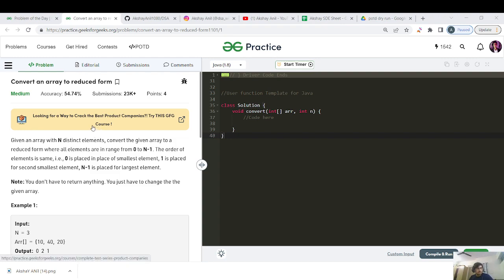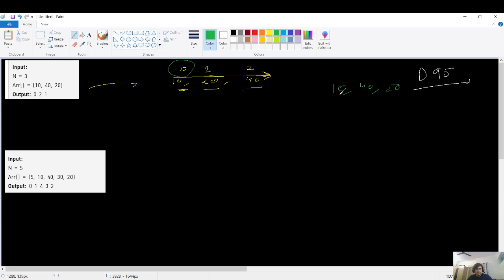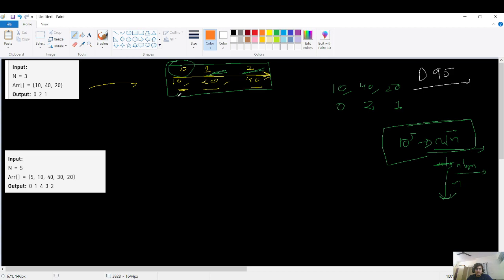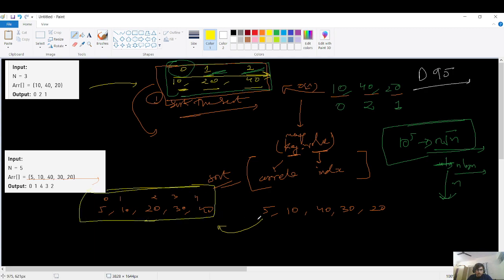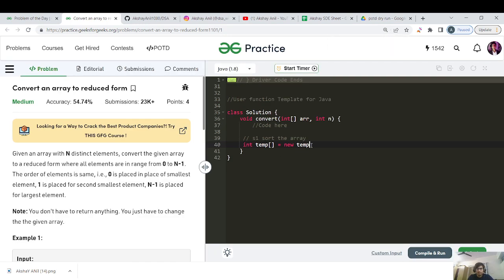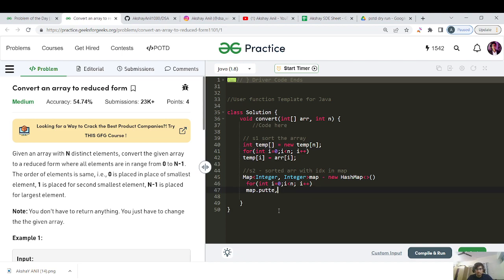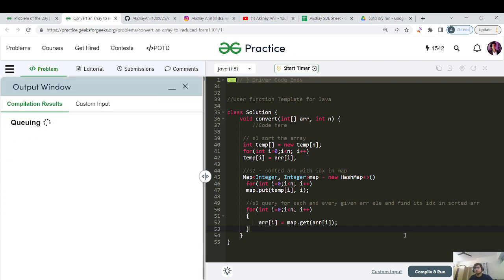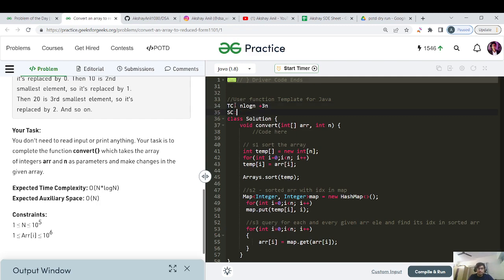DAY 95 Convert an array to reduced form | Sorting | GFG POTD 24 Jan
1. O(N log N), O(N) - Sorting, Maps